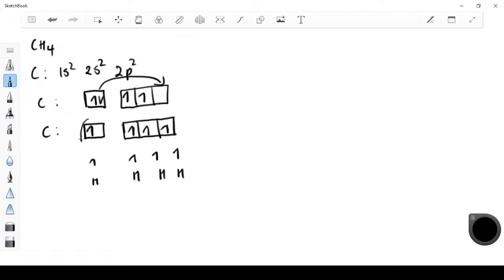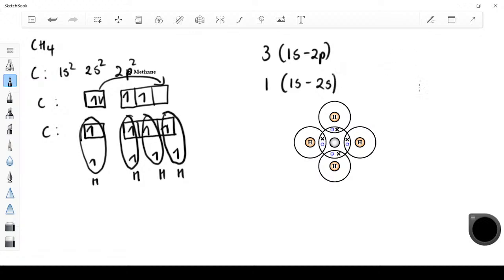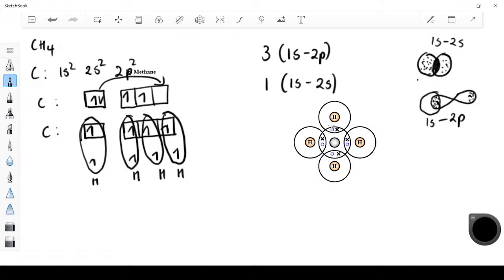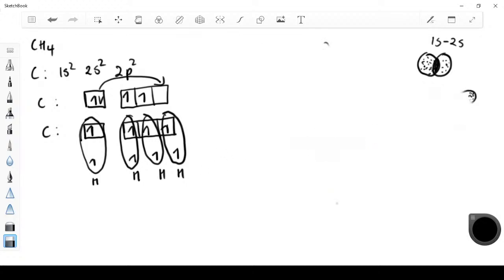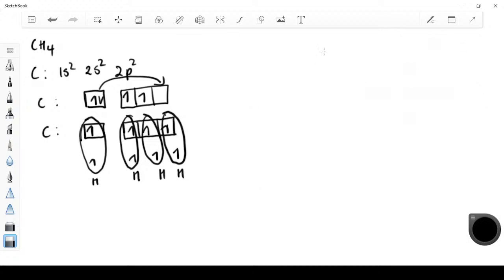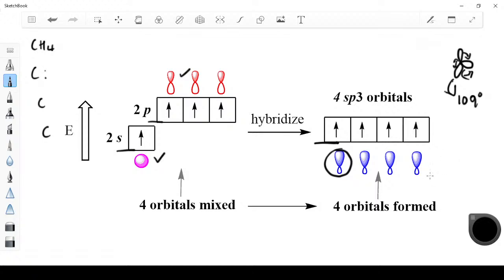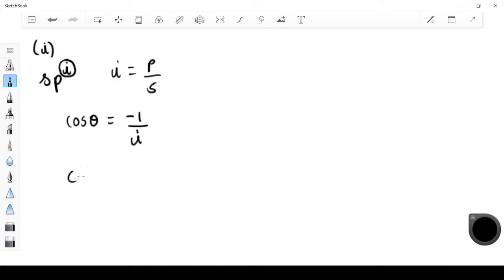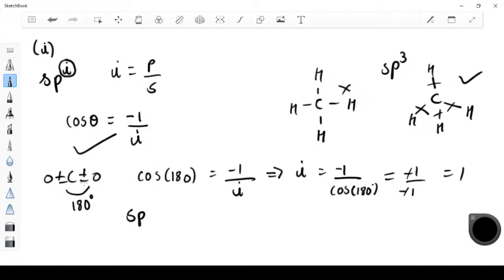the need for Hybridization, hybridization index and bond angle JEE concepts